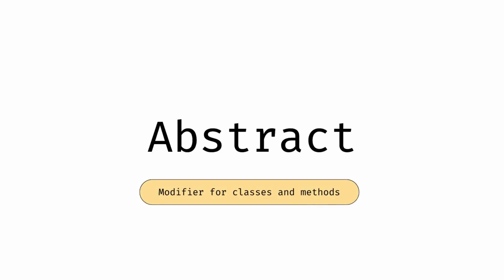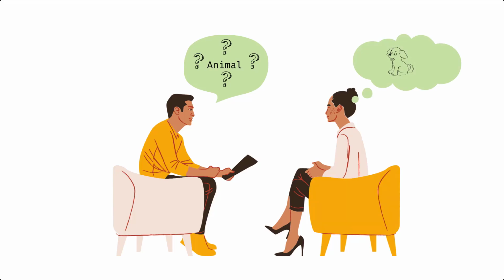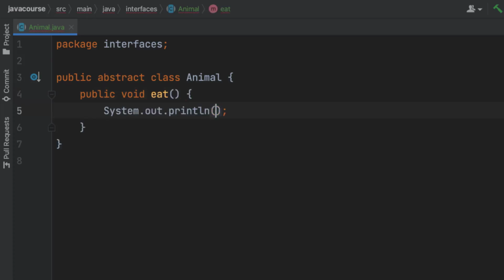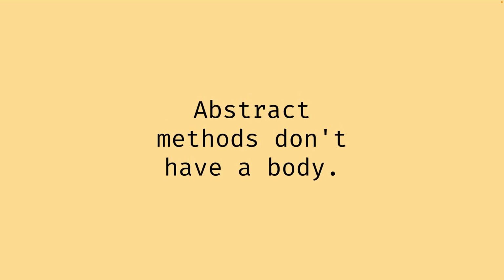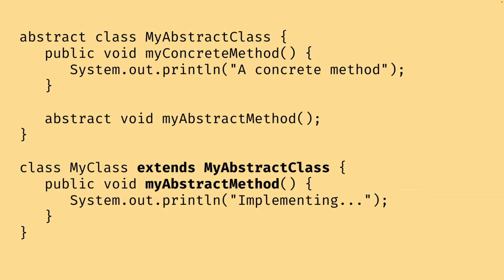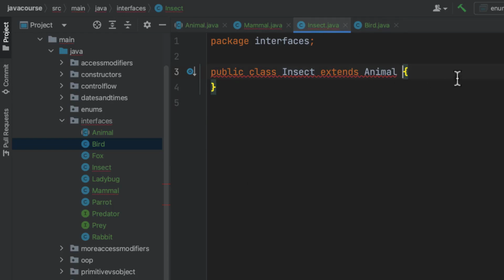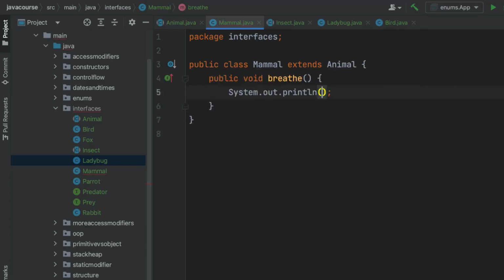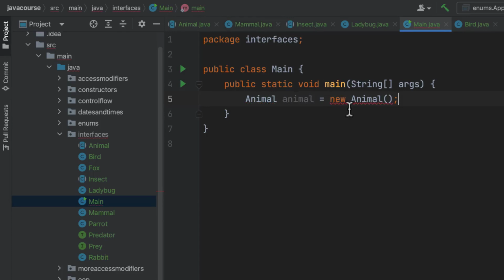Complete Java Programming Tutorial By Krishna Apps Part 91